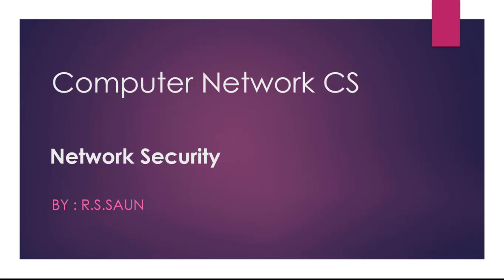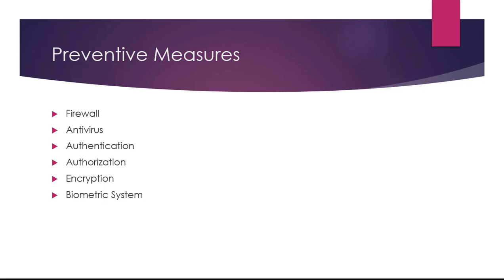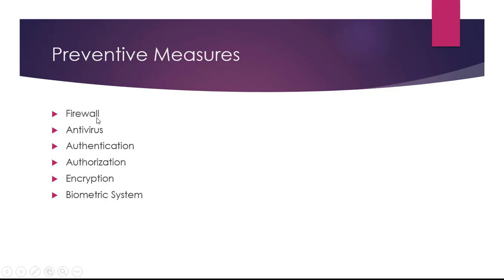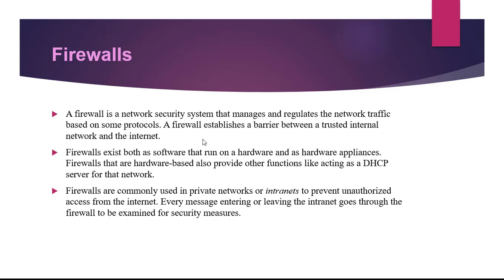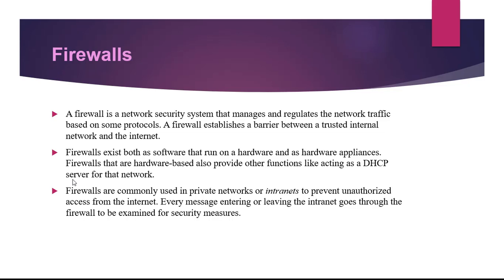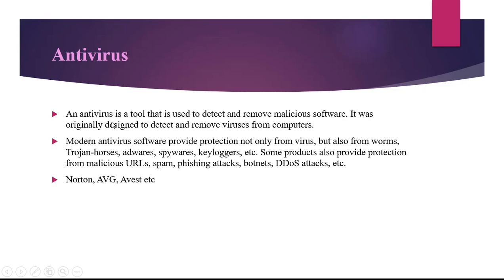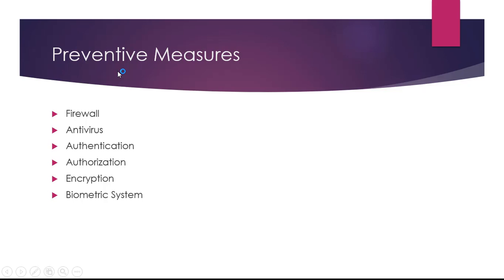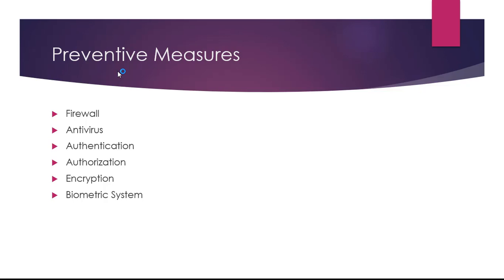Day 17 Network security measures